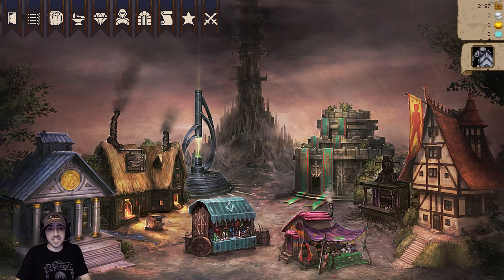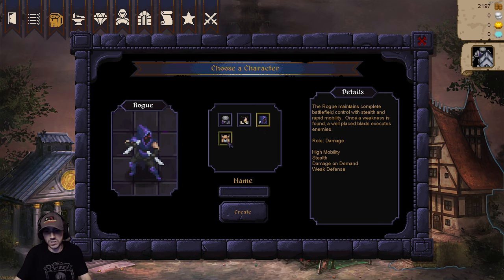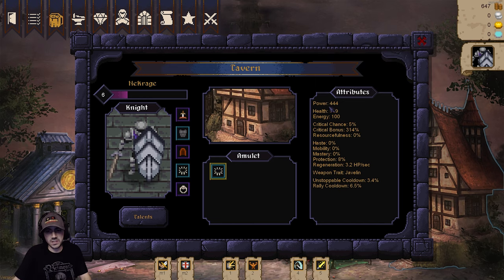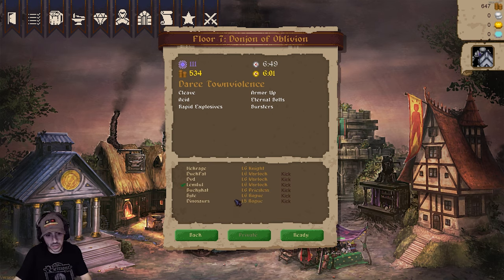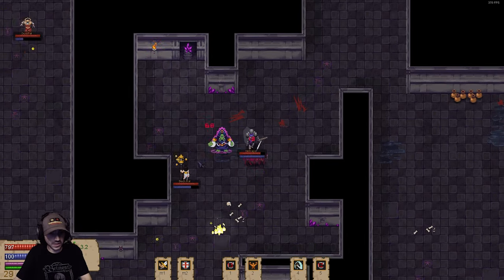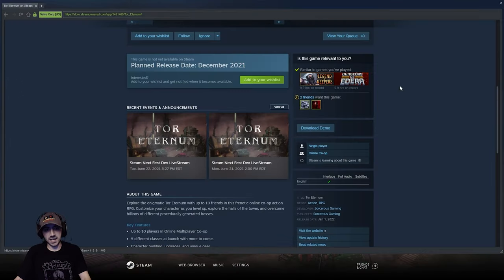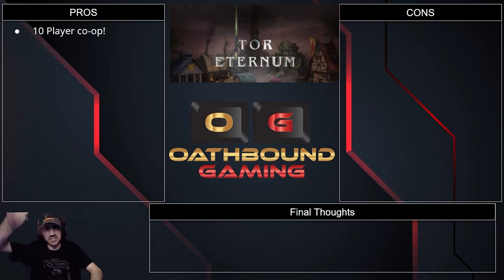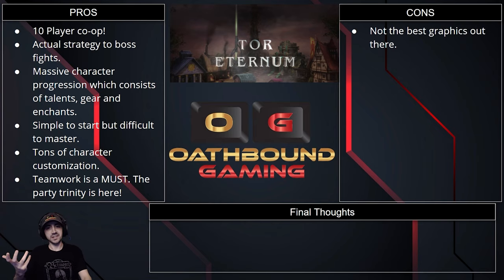Tor Eternum - Demo First Look & Honest Review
Co-op ARPG lovers, here's one for you! Tor Eternum is an upcoming ARPG with up to 10 players co-op, almost infinite difficulty scaling, and character customization. What do we have to say about this? Be sure to watch for the list of Pros vs. Cons! SteamNextFest demo review from indie developer Sorcerous Gaming!